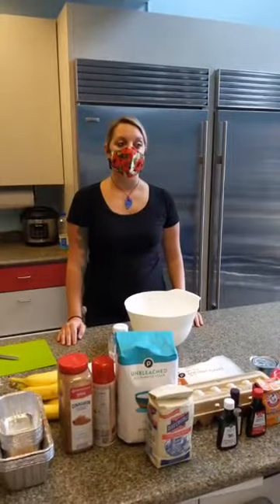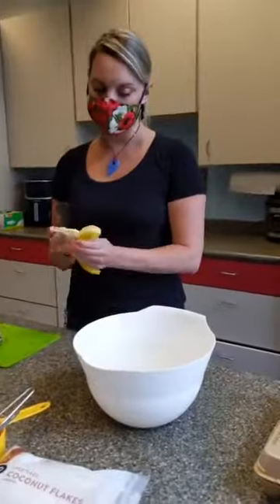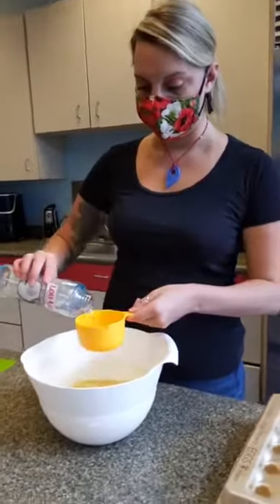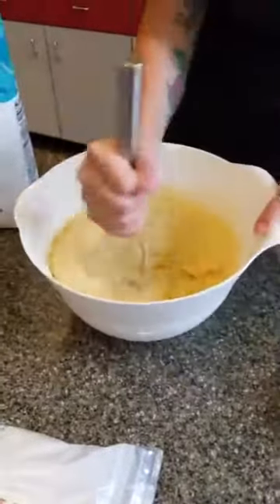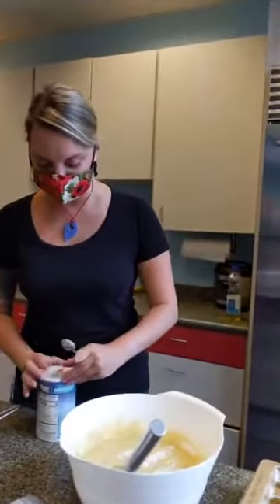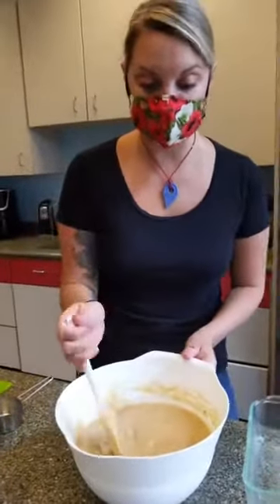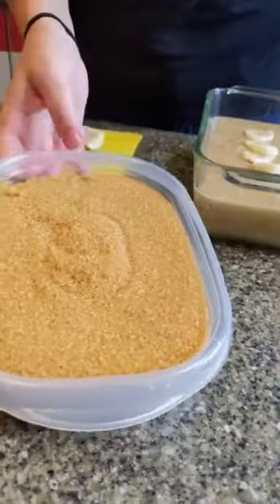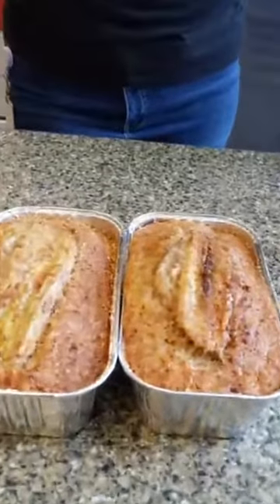United We Eat - Banana Bread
With Chef Ashley